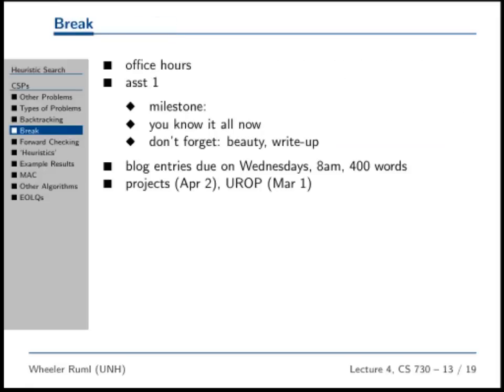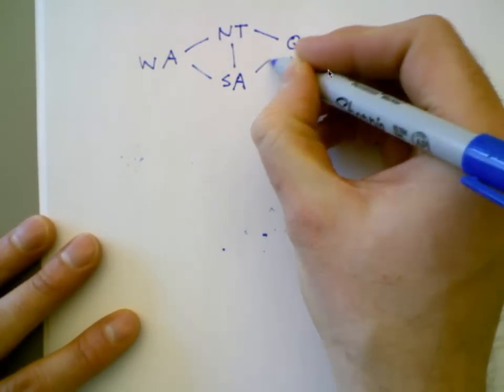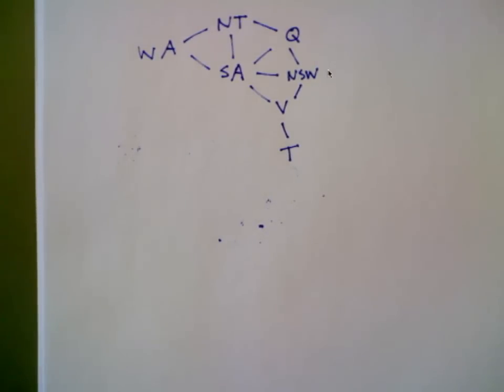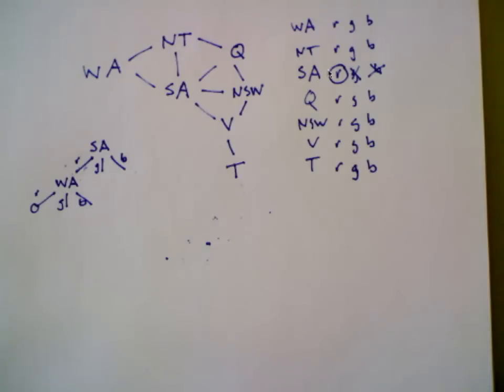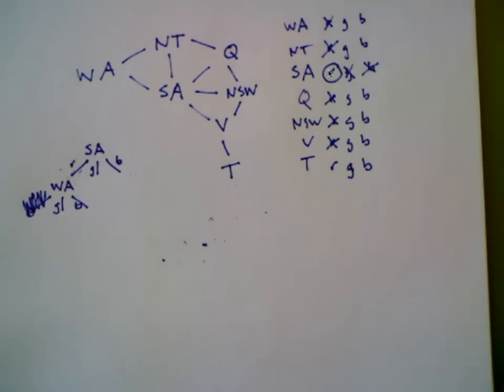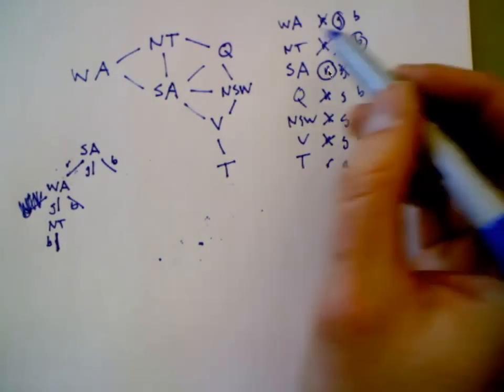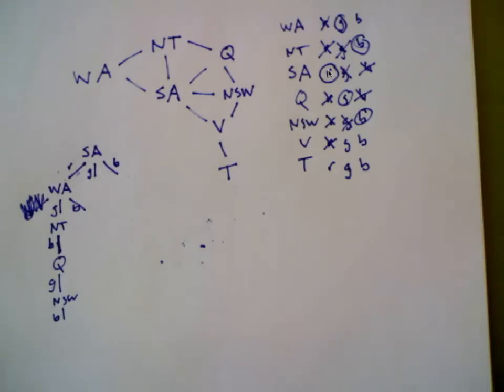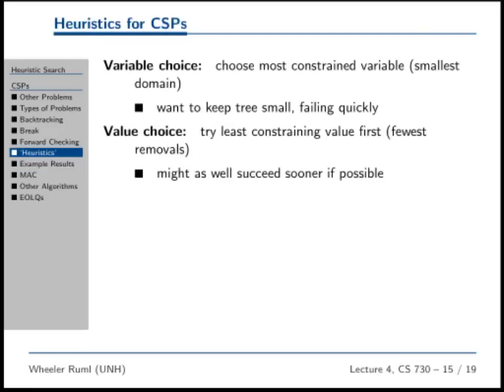forward checking, CSP heuristics